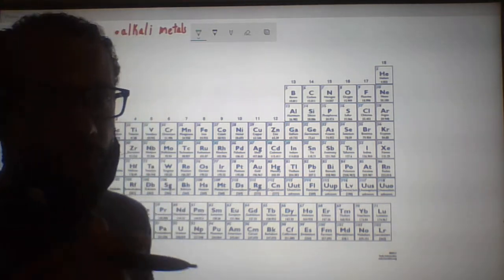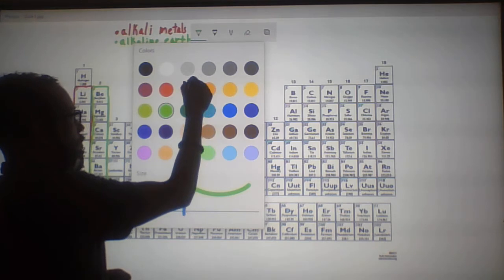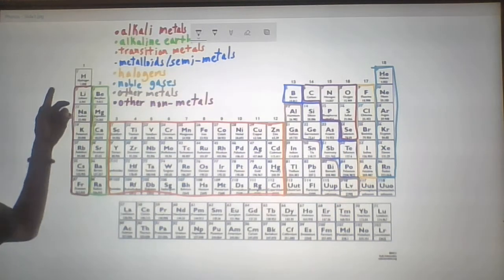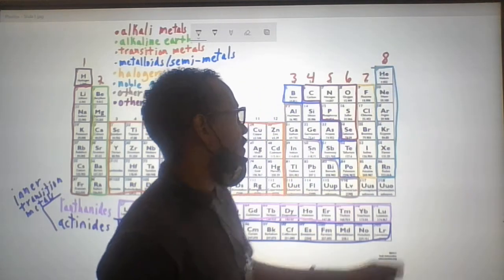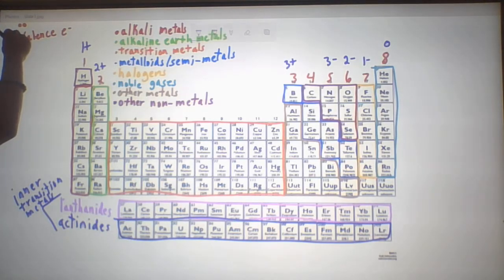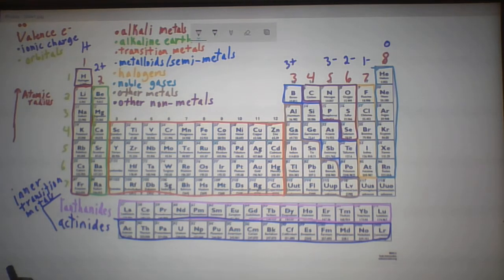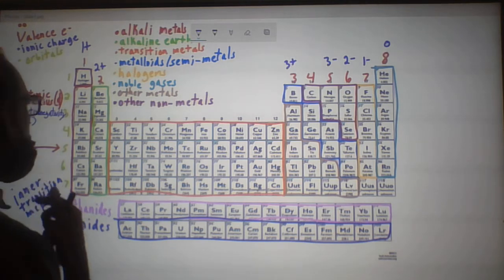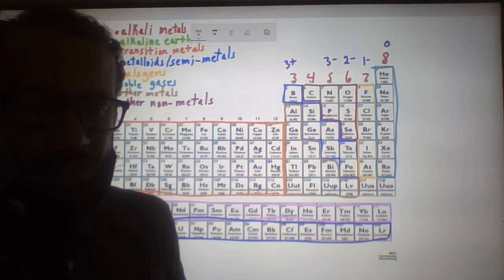Periodic Trends - Labeling your periodic table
Ionization energy, electronegativity, ionic radius, subshells, ionic charge, valence electrons, groups, periods